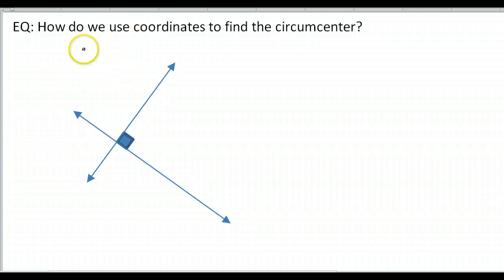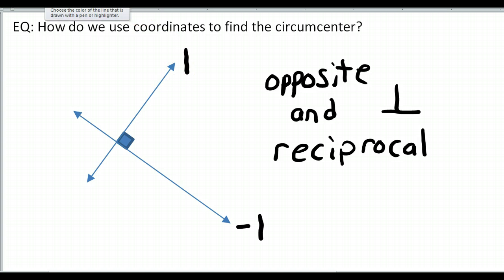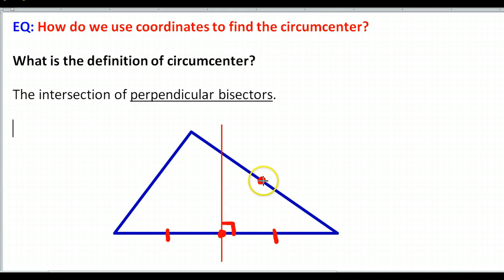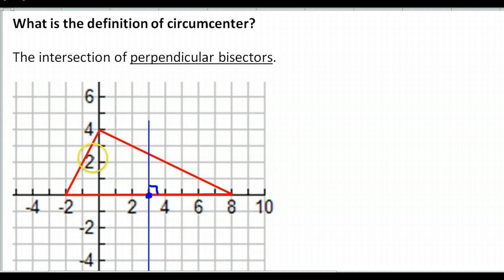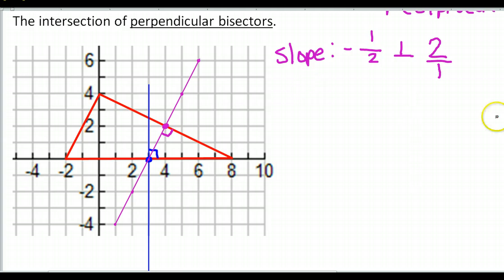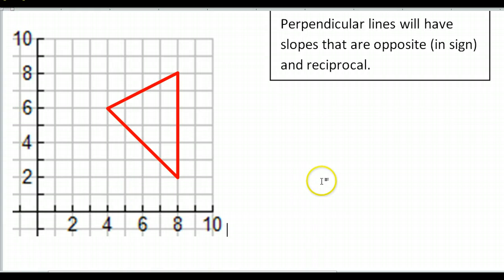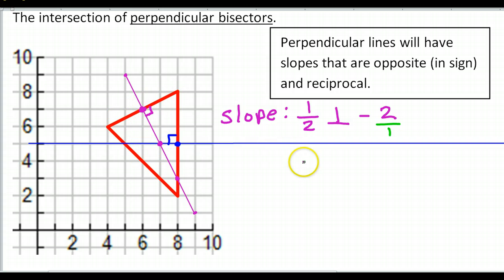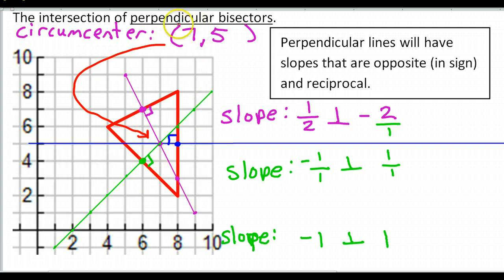Day 09 - How to Find the Coordinates of the Circumcenter